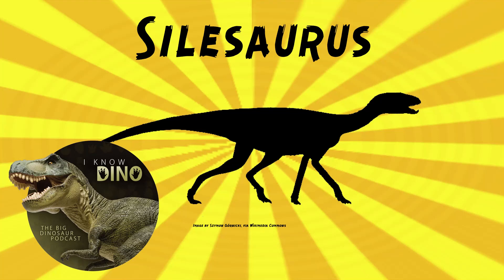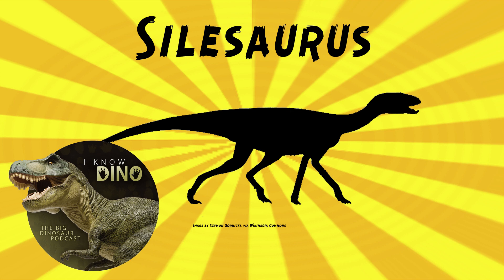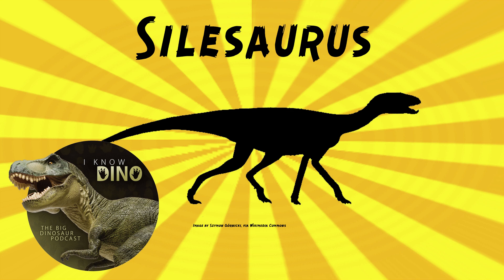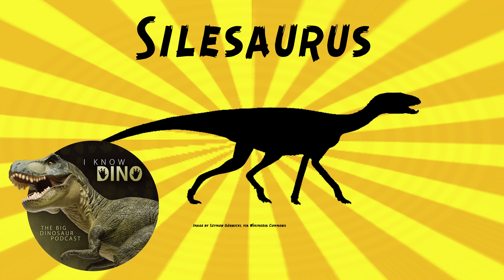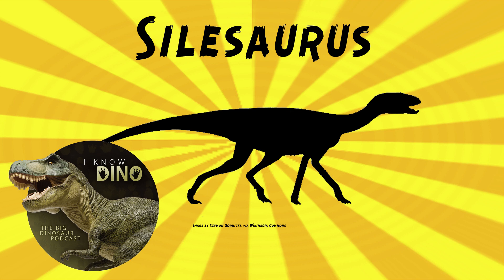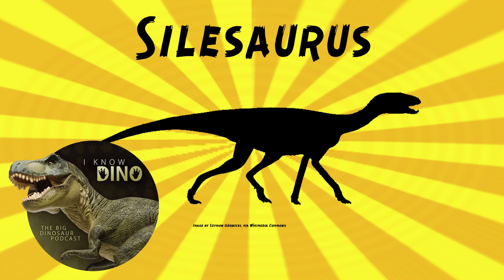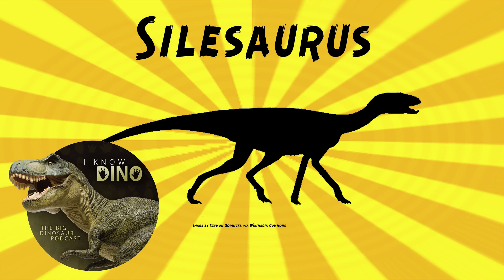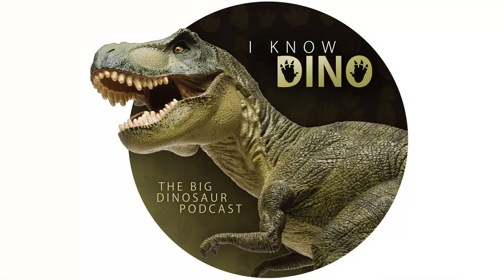Silesaurus: Dinosaur of the Day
For the full episode where this dinosaur of the day was originally featured check out

Silesaurid dinosauriform that lived in the Late Triassic, in what is now Poland (Keuper Claystone)
Looked fairly dinosaur-like, with a long tail, and long neck, and walked on all fours, and had an elongated skull
Estimated to be about 7.5 ft (2.3 m) long
About the size of a large dog
Lightly built, and probably was fast and active
Had a narrow snout, with nostrils that pointed forward
Had large orbits in the skull so probably had good vision
Had seven vertebrae in the neck
Had a narrow pelvis
Had slender ribs (“strongly crushed, which made their preparation difficult”)
Had long, slender legs
Had gracile front limbs
In 2020, Piechowski and others looked at the posture and how the muscles of Silesaurus worked and found the forelimbs were fully straightened and had smaller muscles for extending the limbs, retracting, and bending (as seen in early sauropods)
From the 2020 paper: "had pillar-erected hindlimbs like some pseudosuchians" and had "fully erect" forelimbs like early sauropods
Had a very slender humerus and "slightly curved bone"